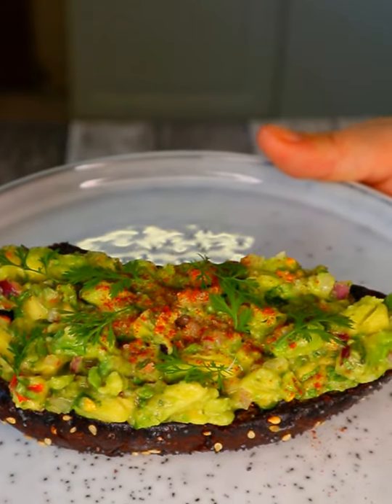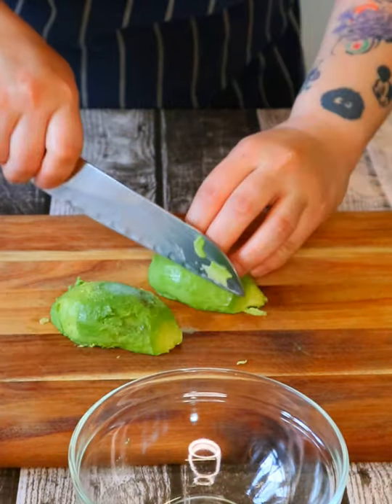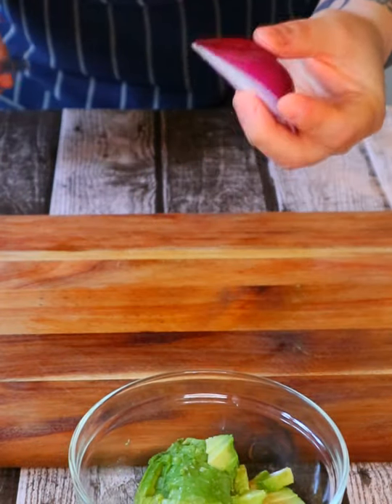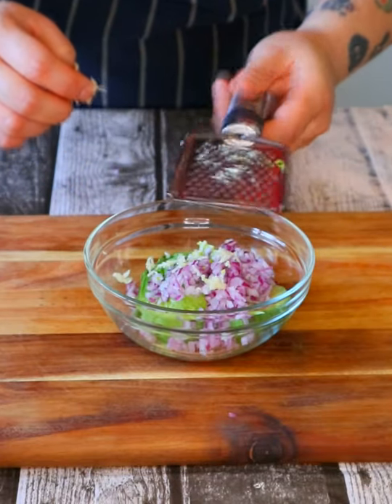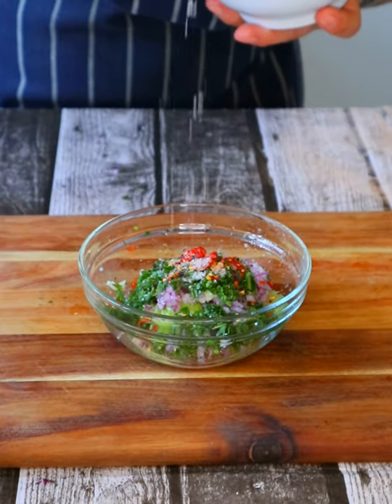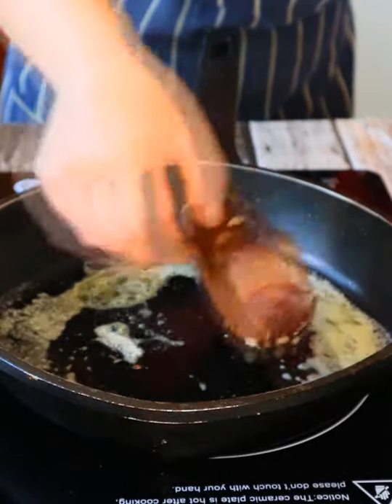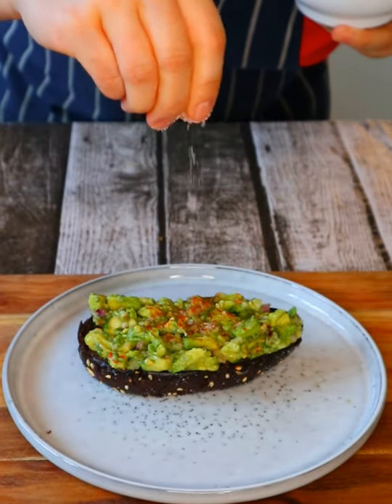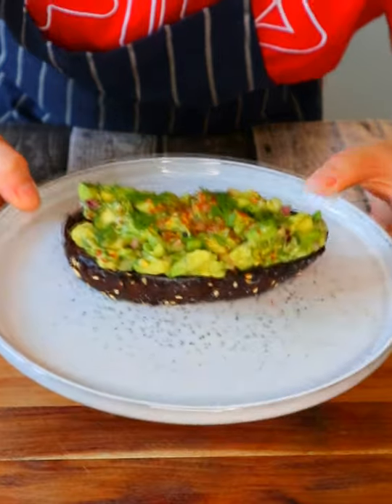Avocado Recipe | tinyfoodscoop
1 Avocado
1/4 red onion
1 garlic clove
handful coriander
pinch red chilli flakes
fresh squeezed lemon juice
salt and pepper to taste
slice of bread
10g butter
pinch paprika